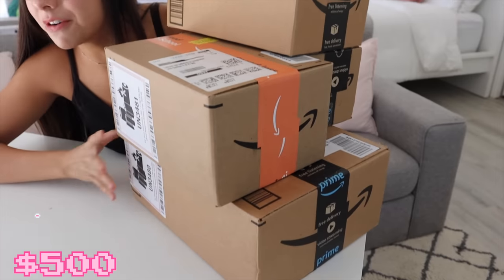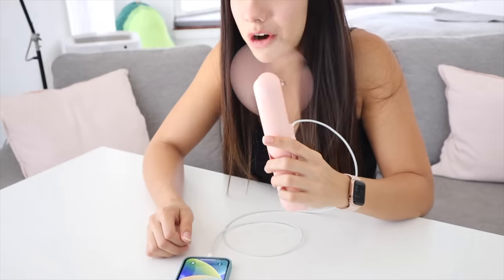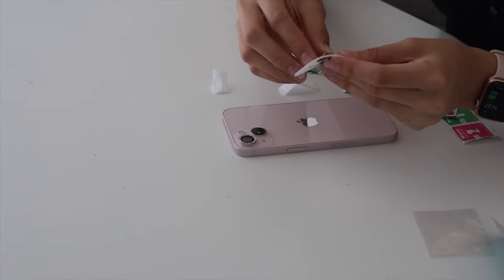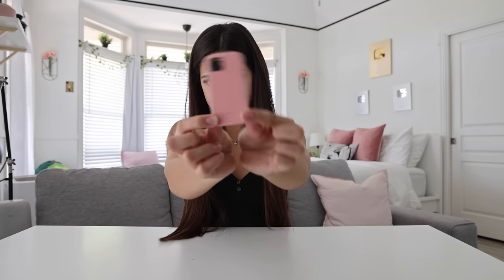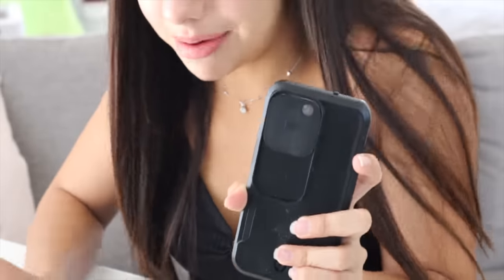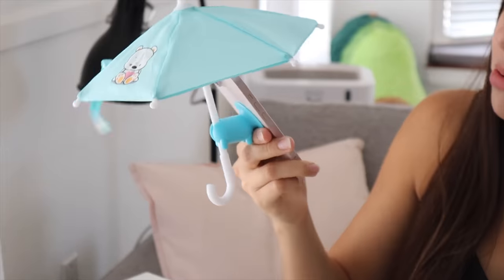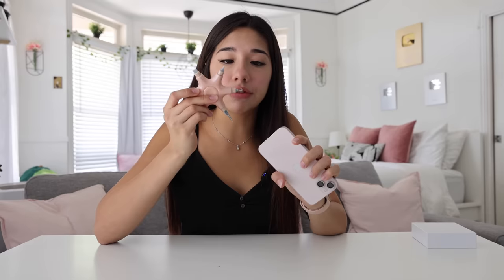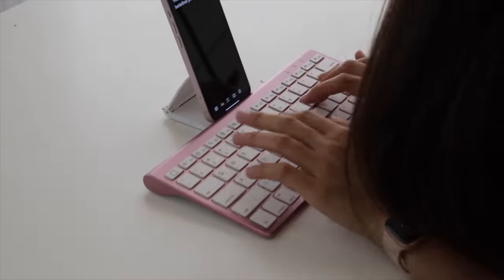I Tried VIRAL Tiktok iPhone Gadgets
IN TODAYS VIDEO, I bought VIRAL TIK TOK iPHONE GADGETS! Tik Tok constantly makes me buy things when I see a cool video. So in today’s video I actually tested the viral Tiktok gadgets to see if they are really worth the hype. Tik Tok is full of apple iPhone accessories that are sure useful. Like a mini iPhone and even a remote that you can play game on your hone from. What was your favorite iPhone 13 product that I unboxed? Hopefully you guys enjoyed this video if you did please give it a HUGE thumbs up!!

Instagram ➸ itssarahgrace

Age: 18
Birthday: 8/13/03
Editing Software: Final Cut Pro
Camera: Canon Canon R